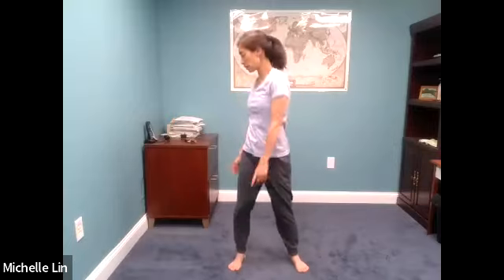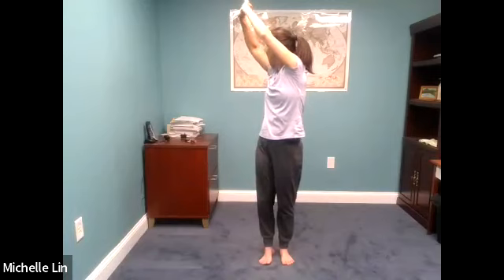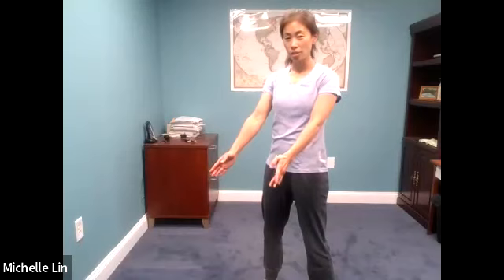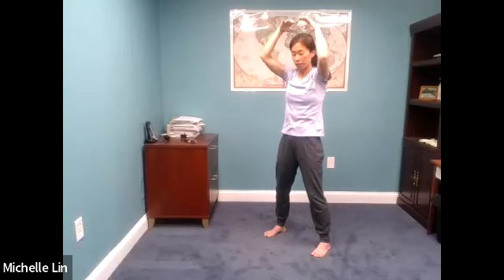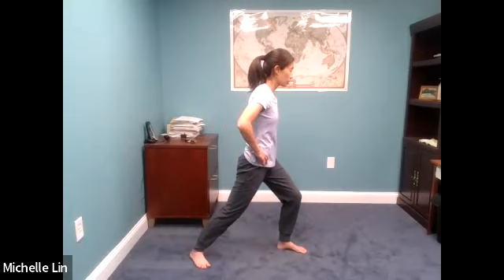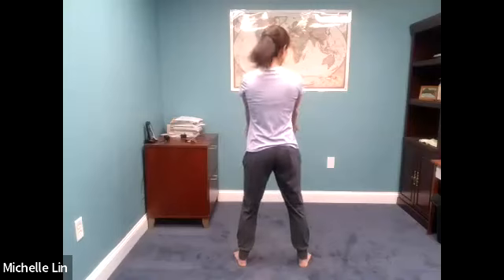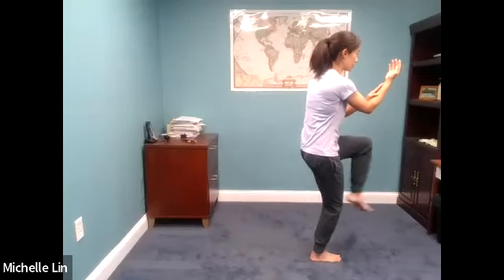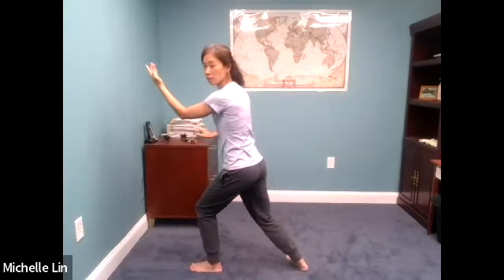Tai Chi with Michelle Lin